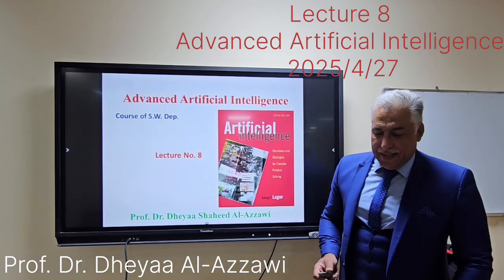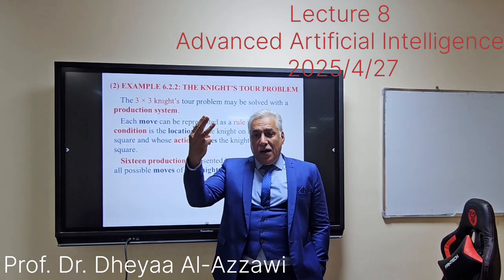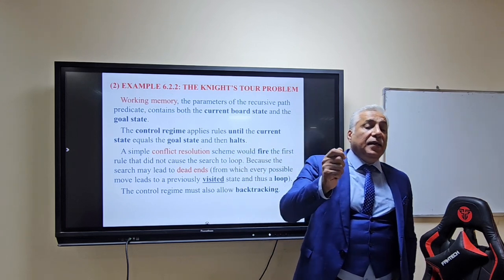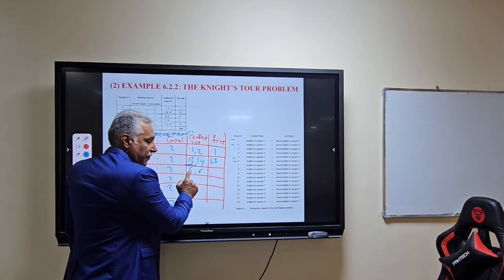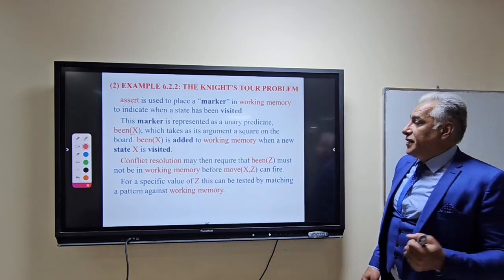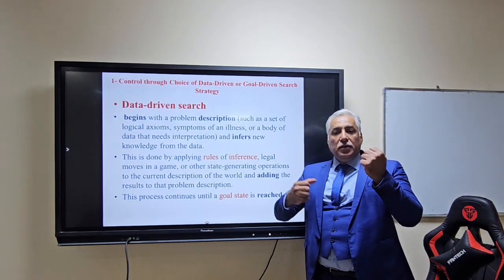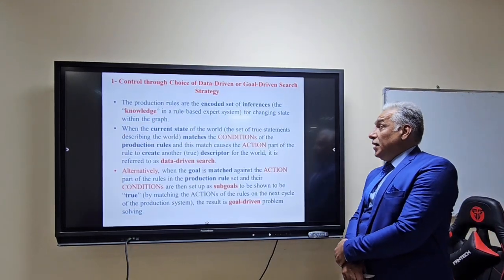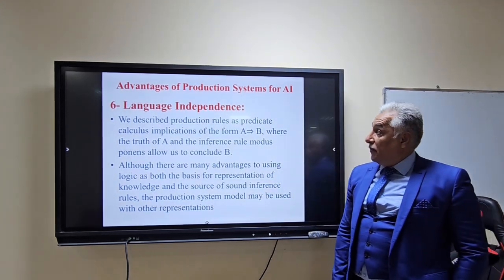Lect.08 Artificial Intelligence for master Prof. Dr. Dheyaa S. Al-Azzawi 2025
8th lecture of Advanced Artificial Intelligence
Master degree
Software dep.
College of computer sciences and information technology
Wasit University